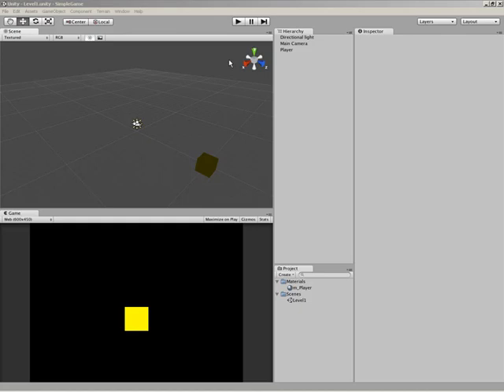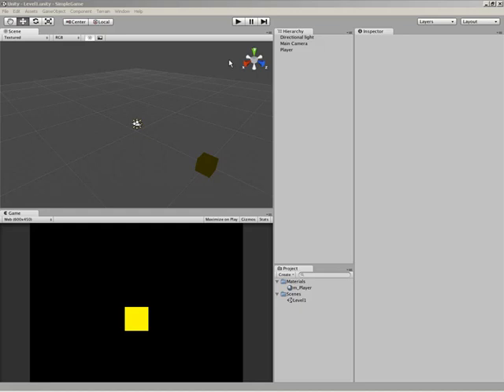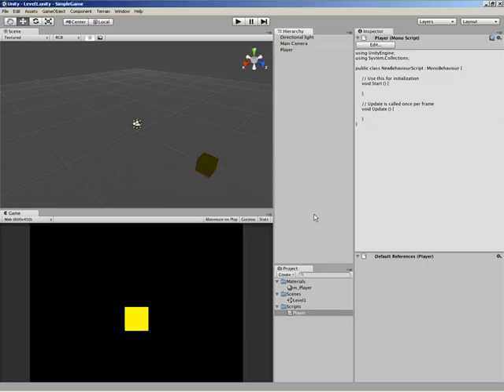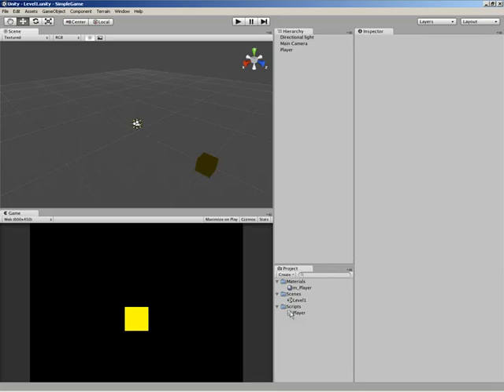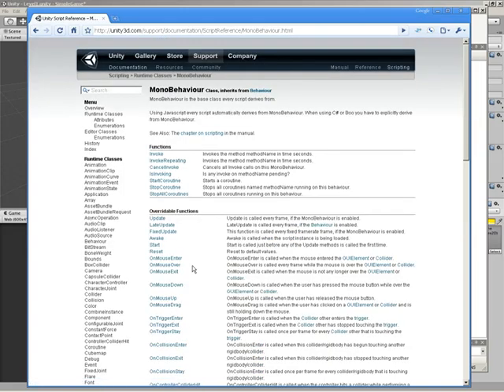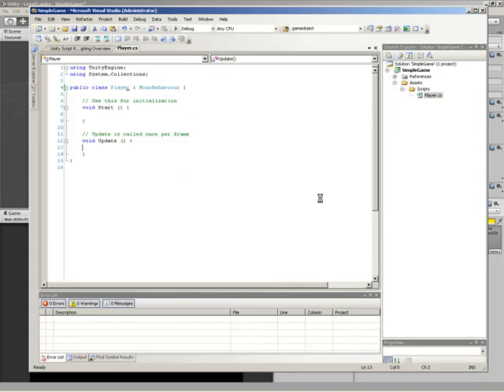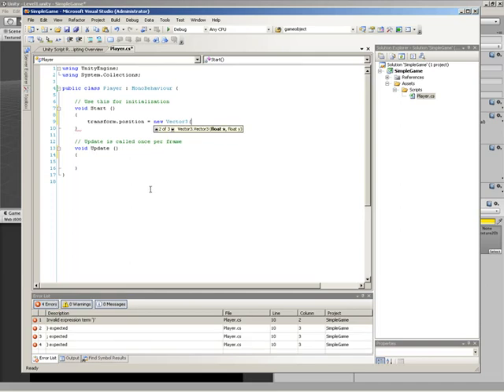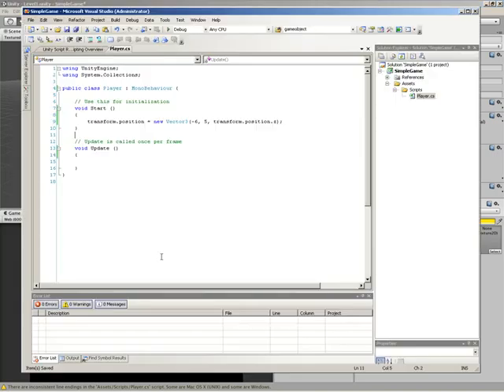3DBuzz - Unity Standard - part 01 - 06 creating the player script